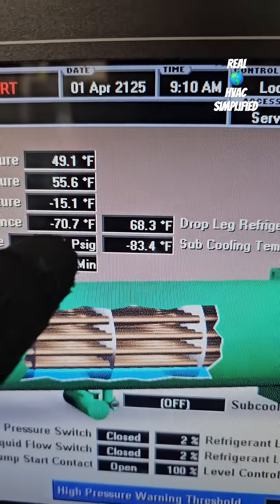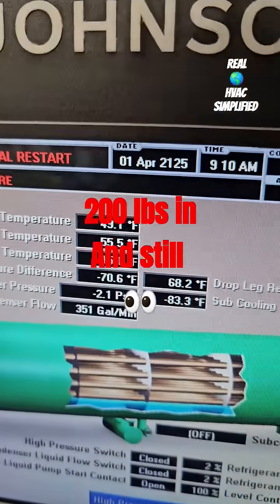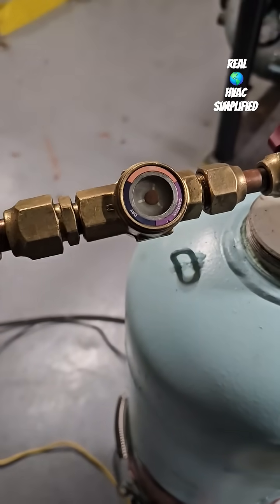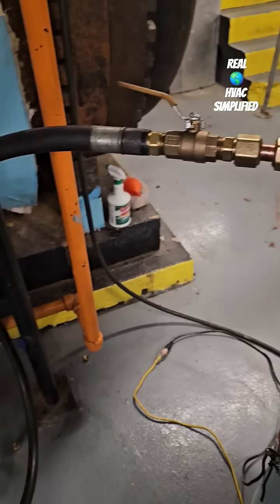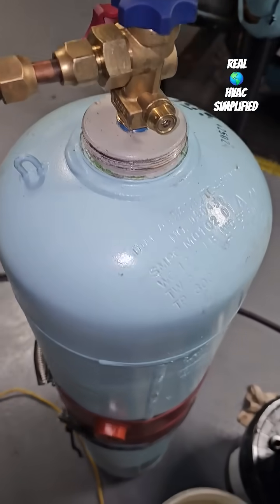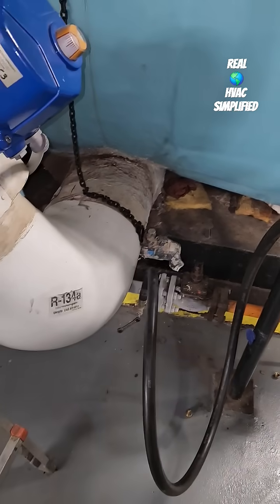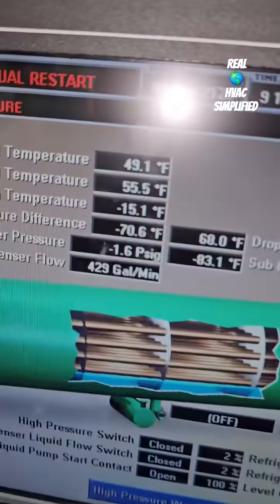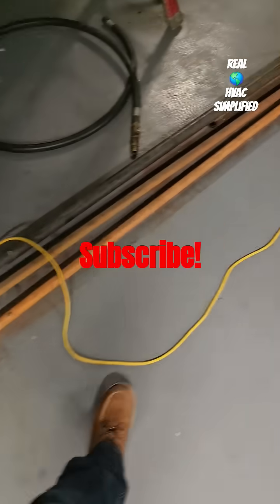🤷‍♂️ 200 LBS OF R134A ADDED AND STILL IN A ......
adding refrigerant